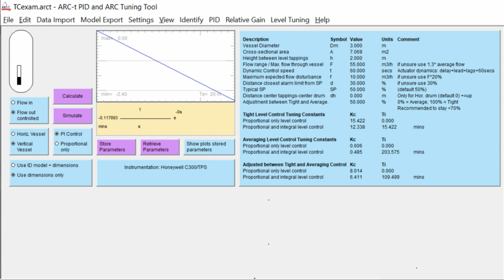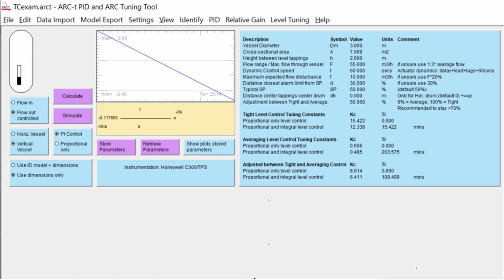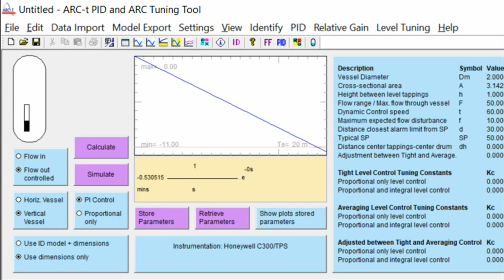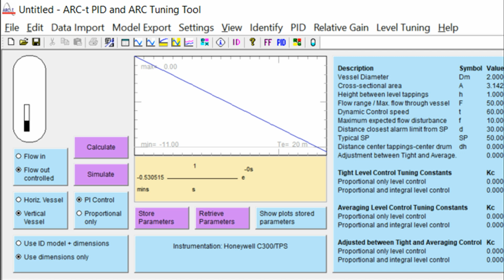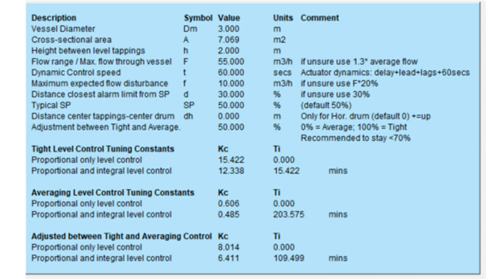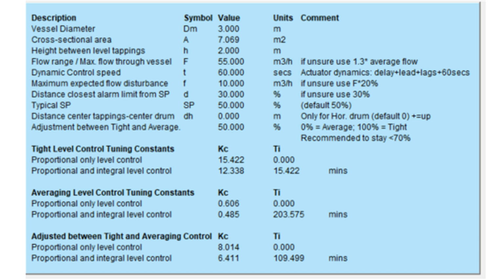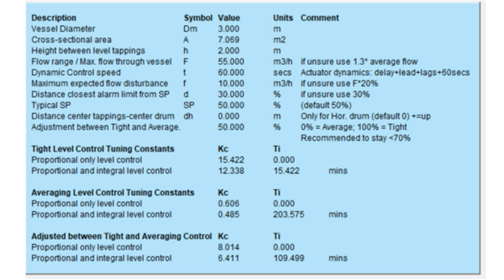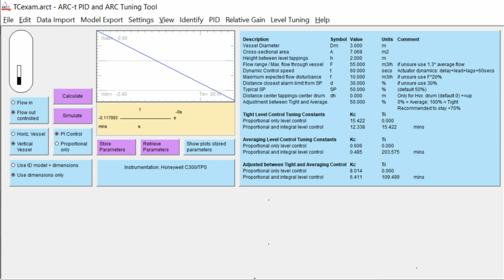ARC-t Level controller tuning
NewLand Control ARC-t Level controller tuning